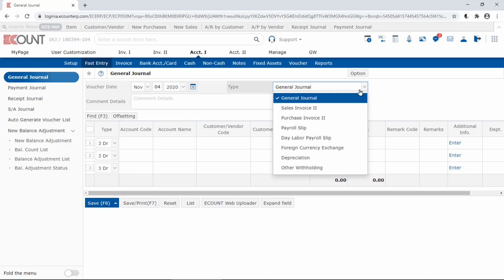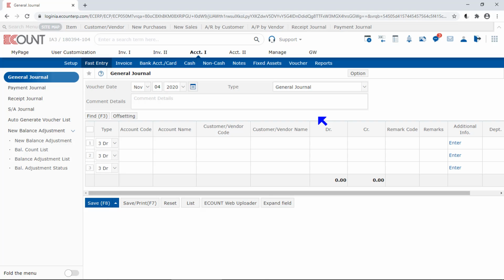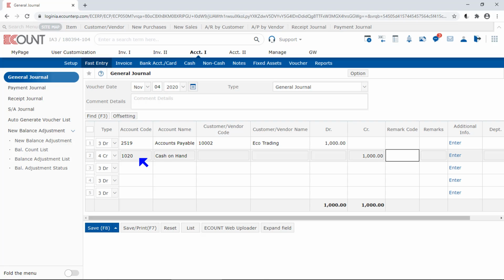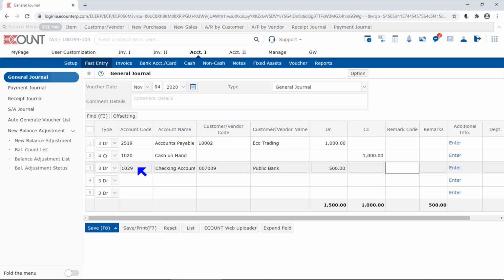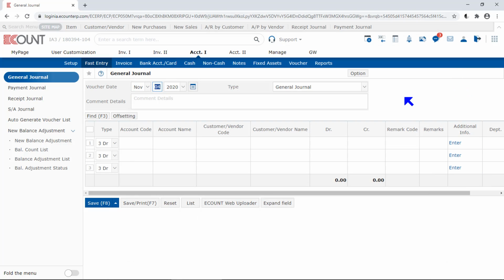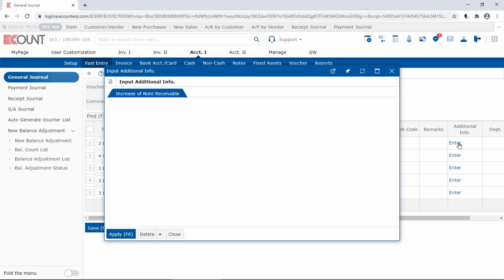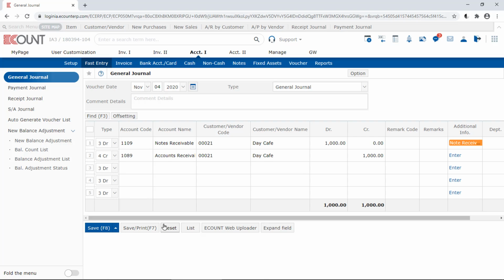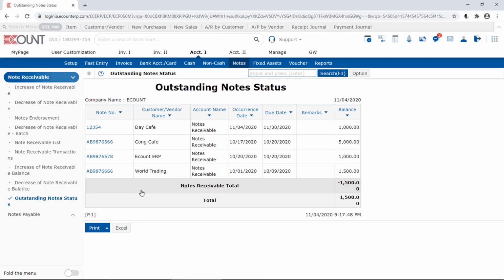[ECOUNT Practice] Fast Entry - General Journal - General Journal